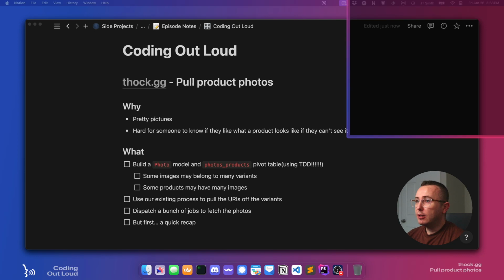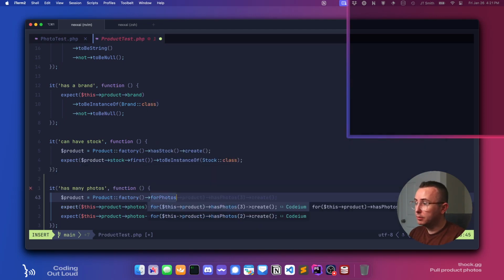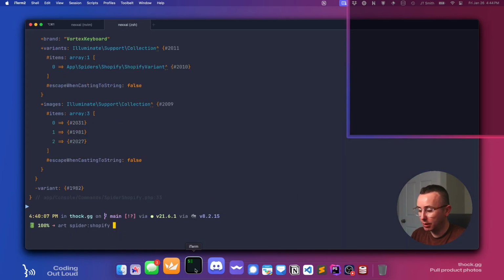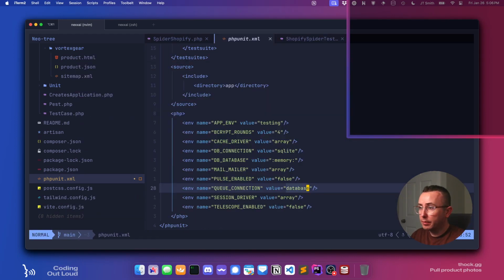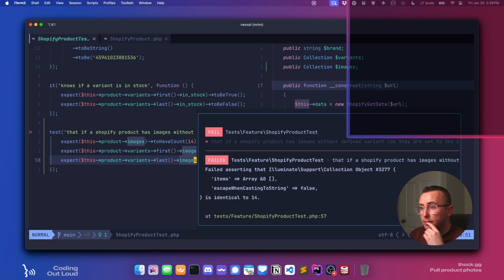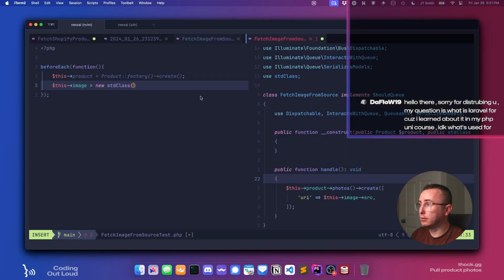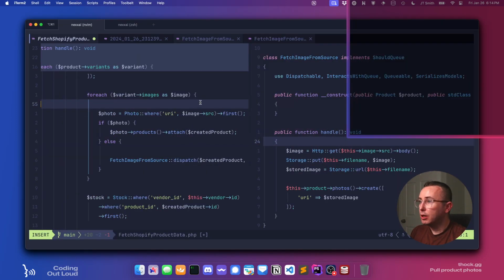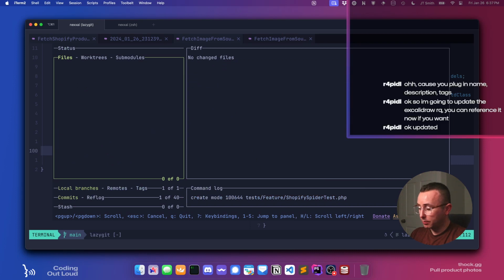thock.gg - Scrape product images from Shopify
Today, we were able to complete one of the most visual tasks for the site to date: scrape the images of the products from Shopify and keep them somewhere.

First, we pulled the source URI of the image off of the product information that we were already collecting.  Then we took that information, and used the HTTP facade to download the image from the source.  Once we had the image we could use Laravel's Storage facade to persist the image to disk.  And finally we took all of that logic, packaged it up into a Job that would be queued and could be run at a future time.  3 cheers for asynchronous programming!